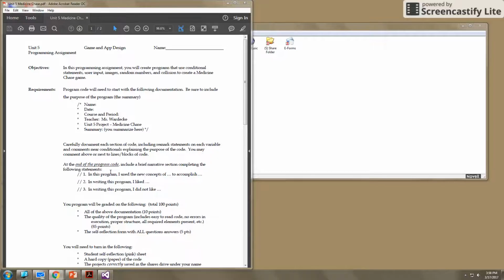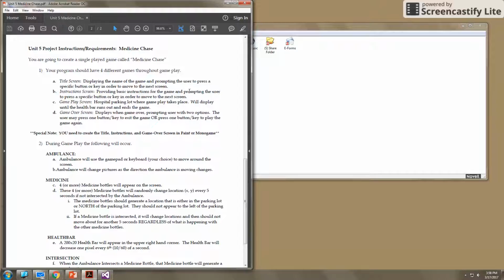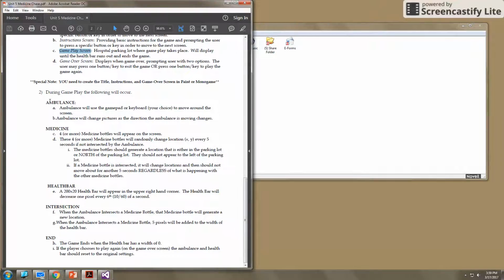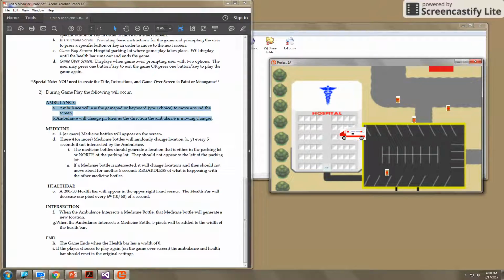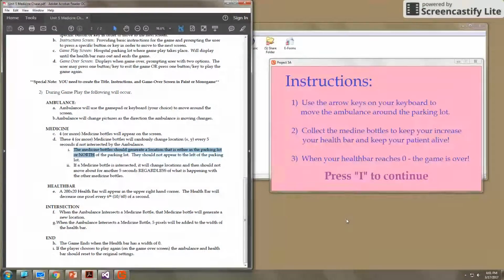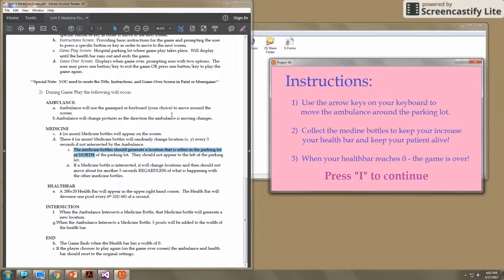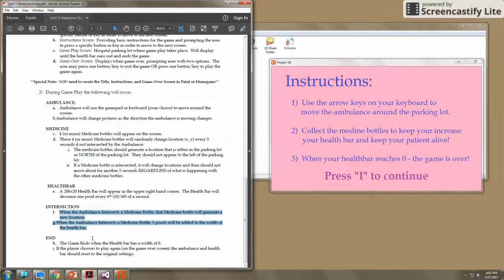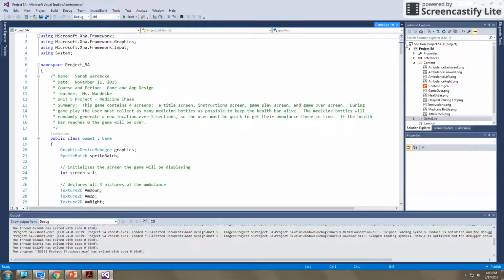Unit 5 - Project 5A - Medicine Chase